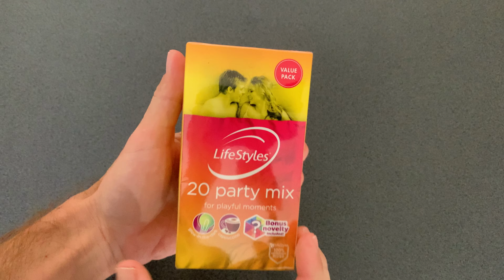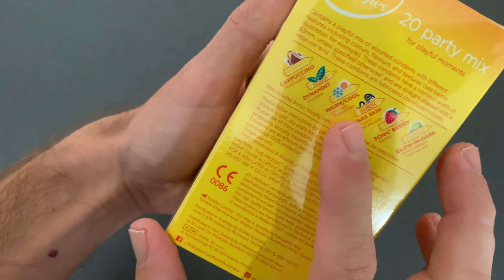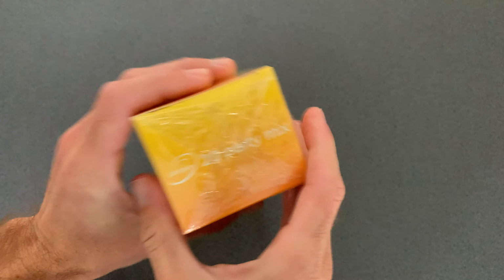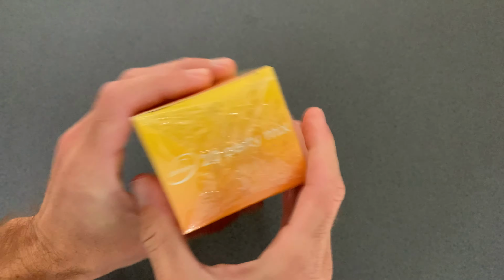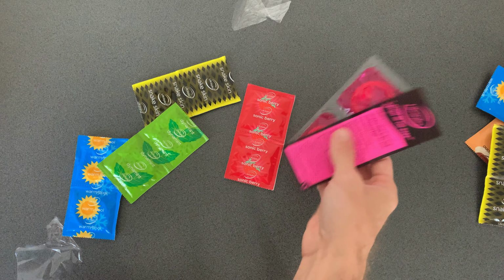UNBOXING LIFE STYLES PARTY MIX FOR PLAYFUL MOMENTS.